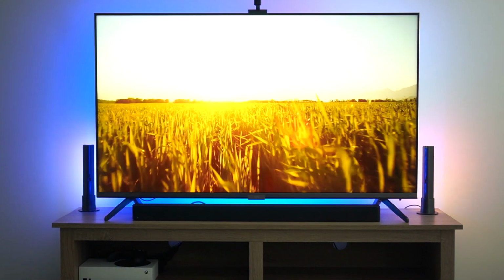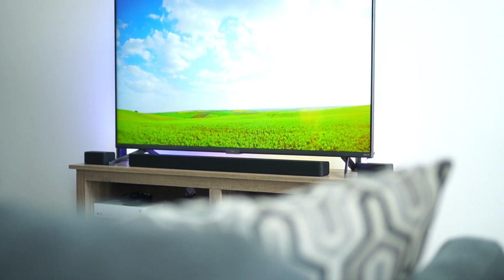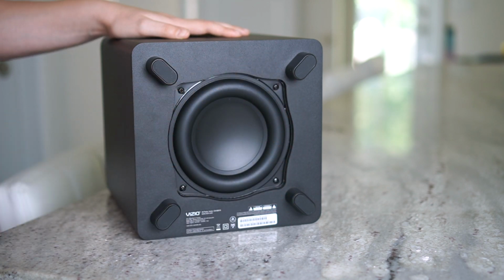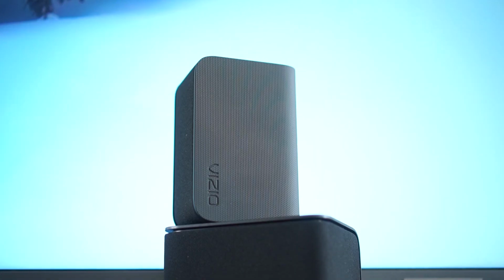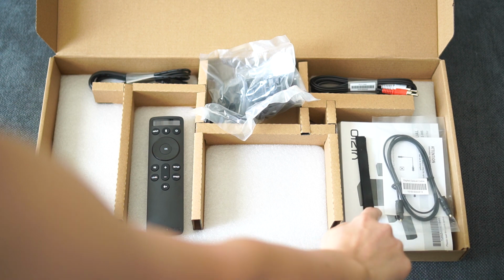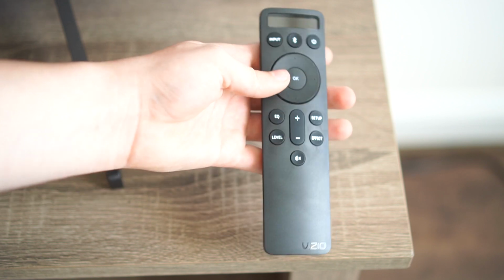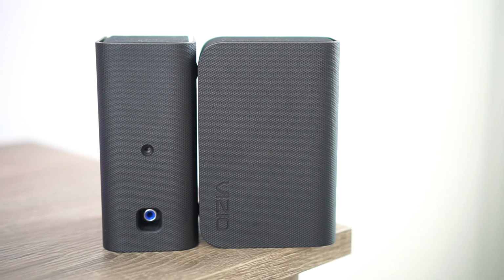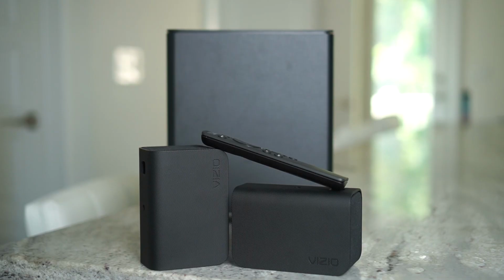Vizio V51-H6 Review - Best Cheap Surround Sound System?!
UK (similar)

Today, I am going to be doing a video on the Vizio V51-H6 Review - Best Cheap Surround Sound System?!.  In my review of the Vizio v series v51-h6, I go over sound quality, design, bass, surround quality, and more. I also determine whether or not the Vizio v51-h6 5.1ch home theater soundbar is the best cheap surround sound system.  I show you my Vizio v51-h6 setup and display all of its features. If you are looking for the best cheap 5.1 surround system, you are not going to find one better than the Vizio V51-H6 5.1 surround system.  And if you have any questions about my video.

Timestamps:
0:00 Intro
0:18 Special Features
0:35 Sound Quality
1:17 Bass
1:54 Dialogue Clearness
2:32 Ports and Connections
3:01 Setup Process
4:08 Cords Included
4:43 Design
4:58 Remote
5:53 Music Quality
6:18 Should You Buy It?